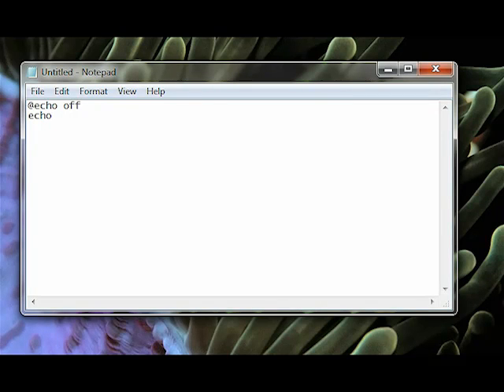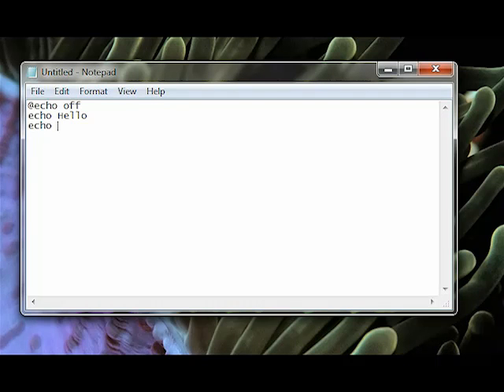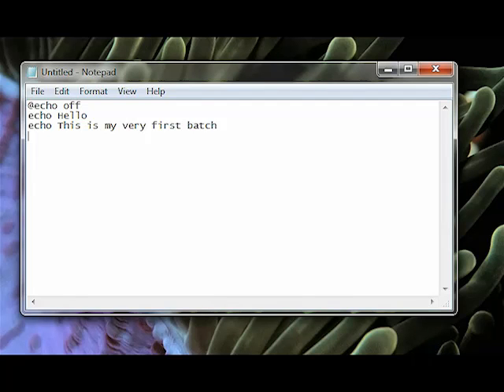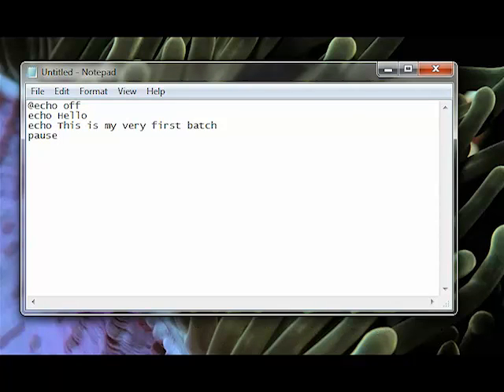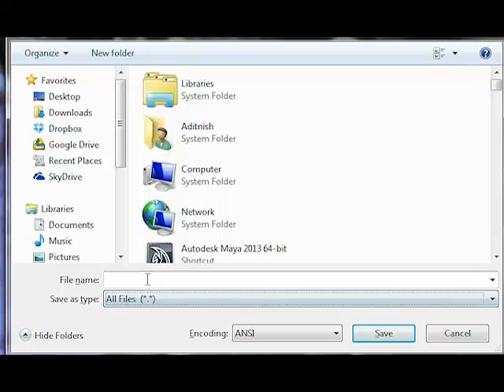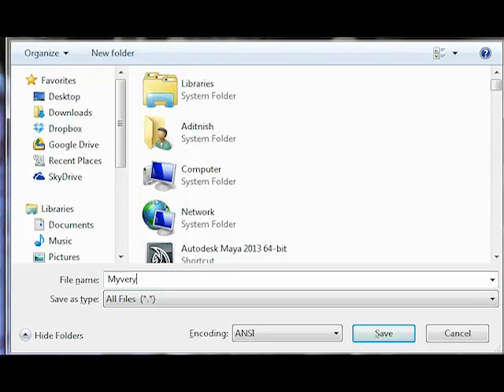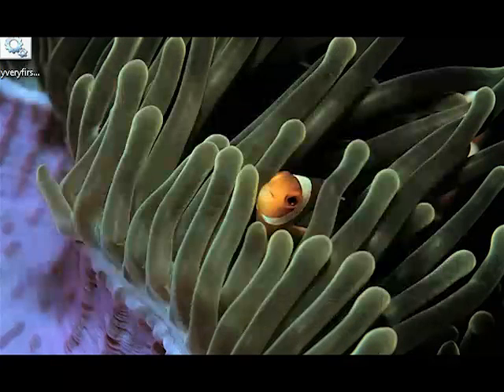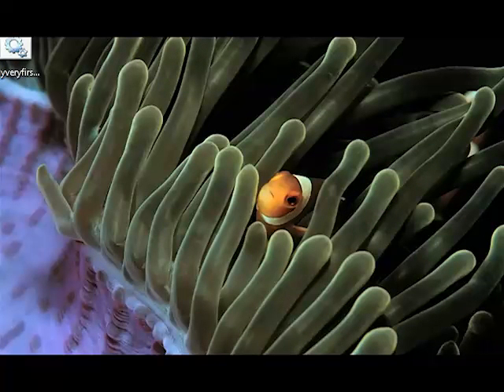Batch Tutorial: Starting Off :Lesson 1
The very first in a series of tutorials covering Batch.